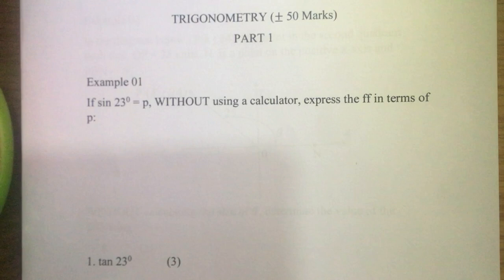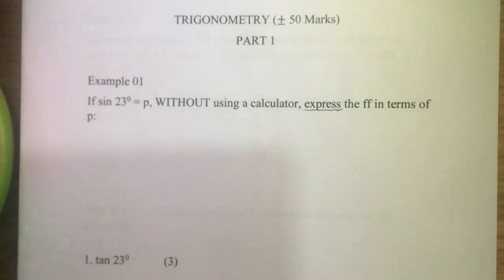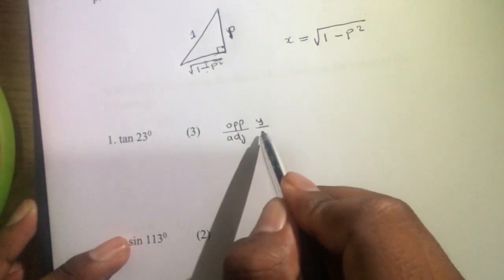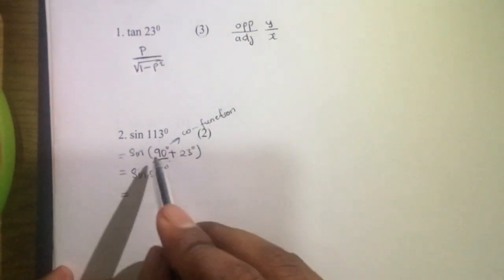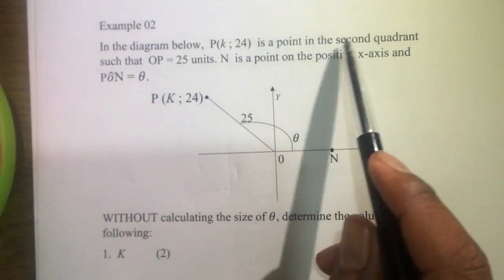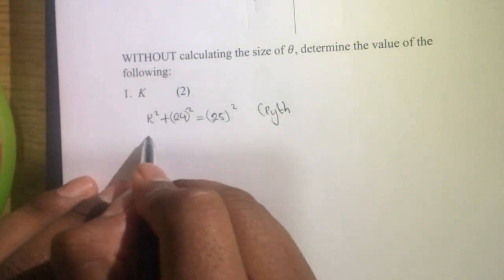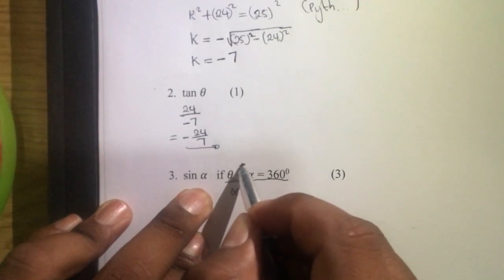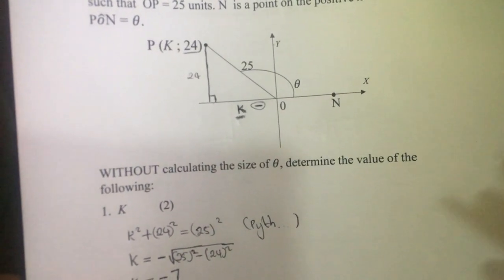Grade 12 Trigonometry Revision 1 (Part 1)| First Question: Trig Ratios (Grade 12)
Trigonometry made really easy and more understandable... Watch as I answer the past questions that are asked in trigonometry first question and that will help you to develop a strategy on how to approach trigonometry riders.